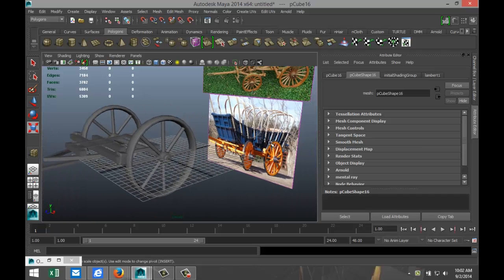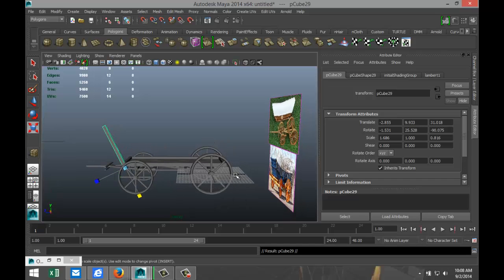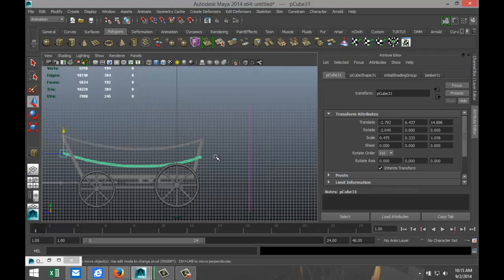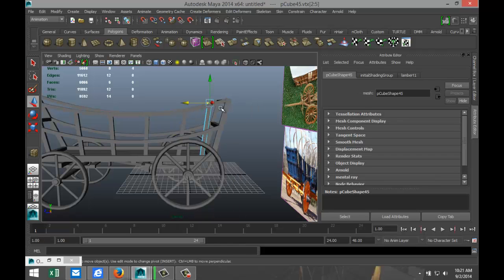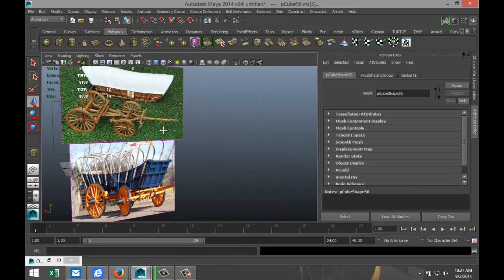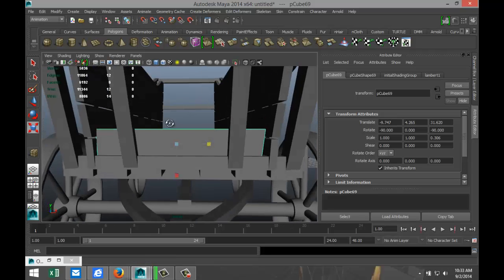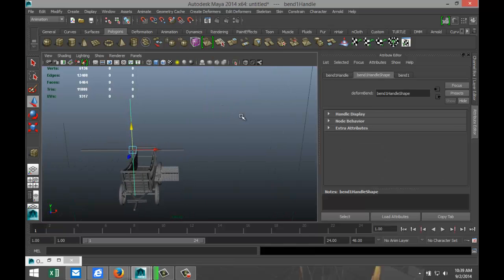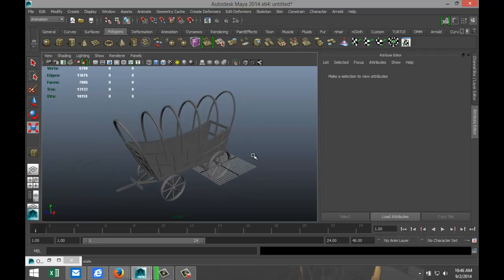Maya 2014 tutorial : How to model a Conestoga 1840 part 2/3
In this tutorial I will show you how to model a Conestoga wagon dated 1840.